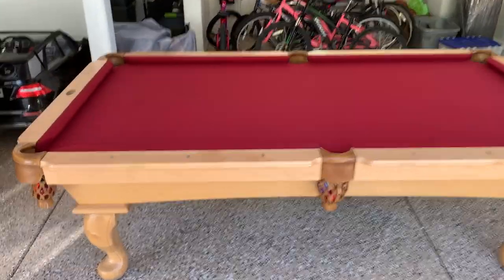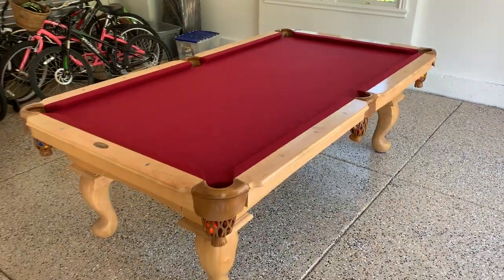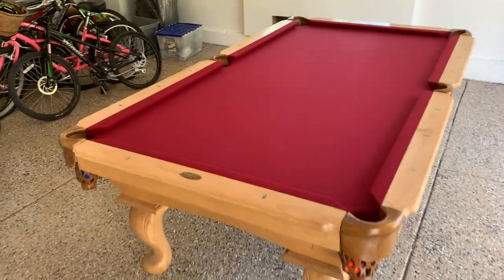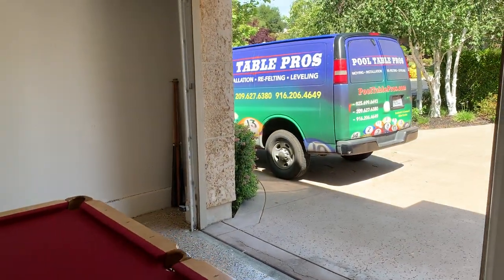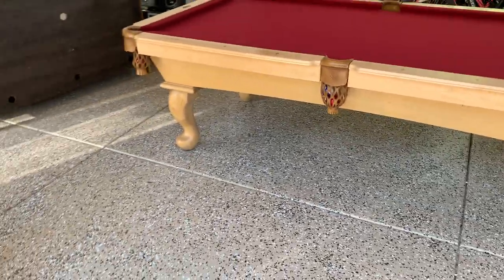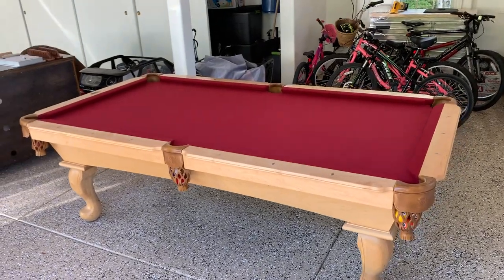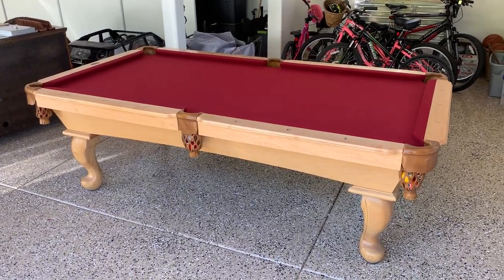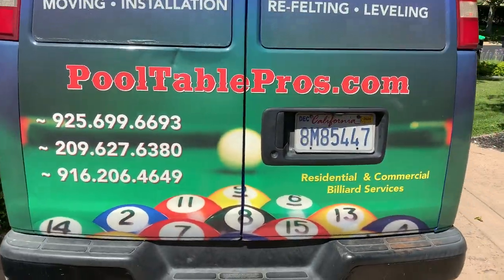Garage Pool Table Installation | Pool Table Installation and Leveling in Garage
In this video, you will see a pool table that we installed in the garage. It is not a problem to install a pool table in the garage, we just have to adjust the pool table to the slope of the cement floor. We will have to level the pool table more than normal, but it is not a problem putting a pool table in the garage. If you need your pool table installed rather it is for residential or commercial purposes reach out to Pool Table Pros and we will be happy to help you. pooltablepros.com or @pooltablepros6366

Christopher Weigart
Pool Table Pros